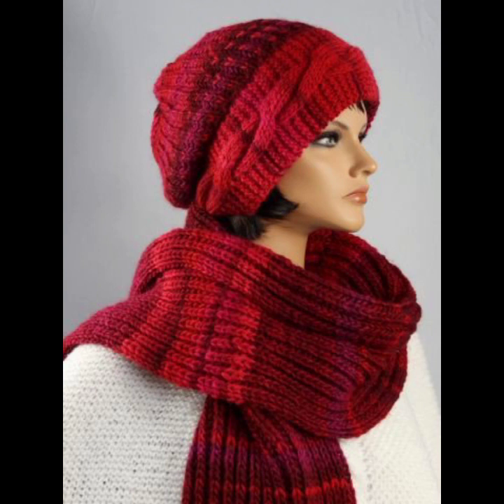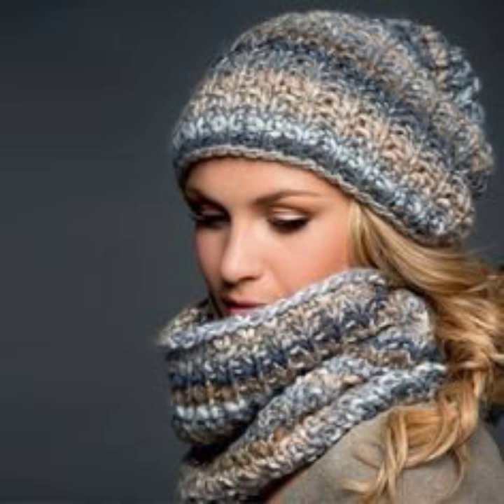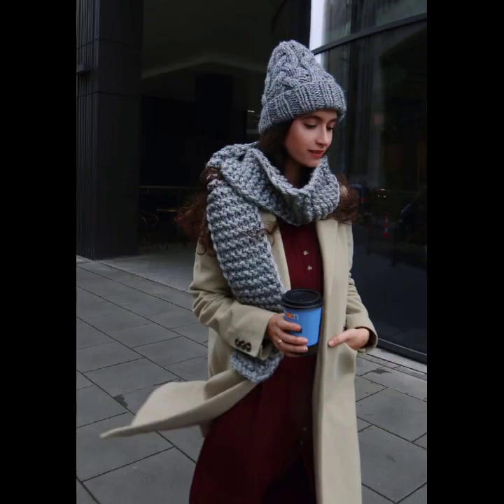How to make toutrial Winter Women Hat Neck Warmer Stylish Knit Beanie Mouth Cover Muffler Set 2023